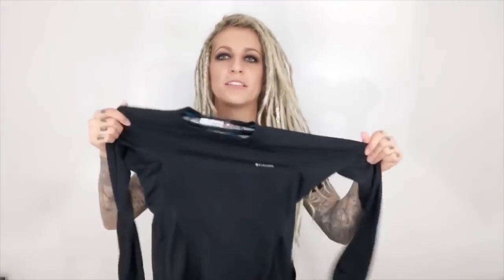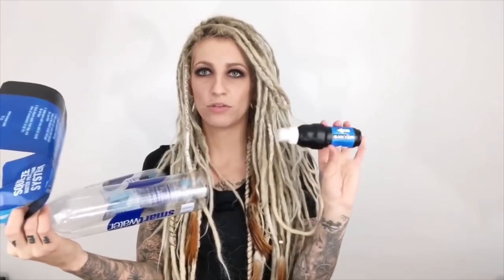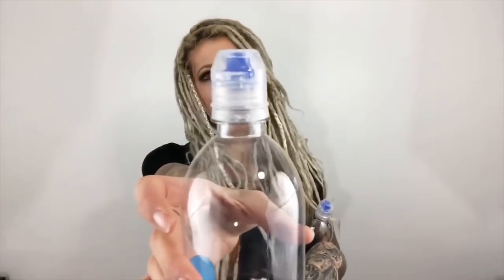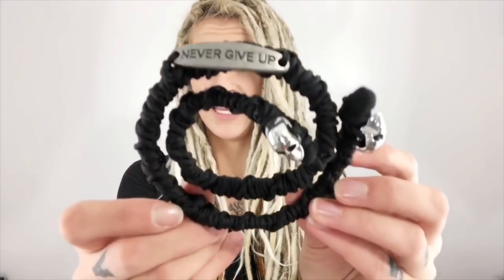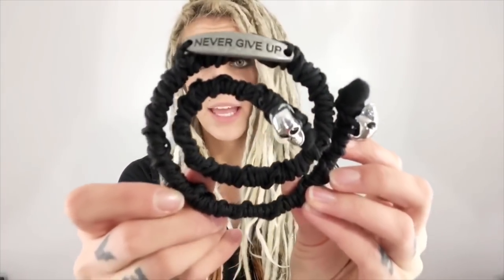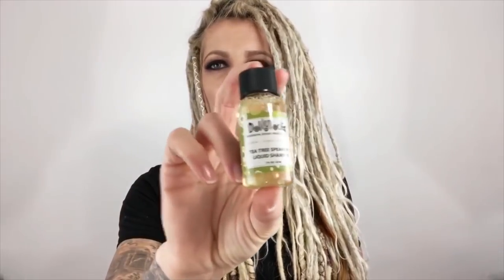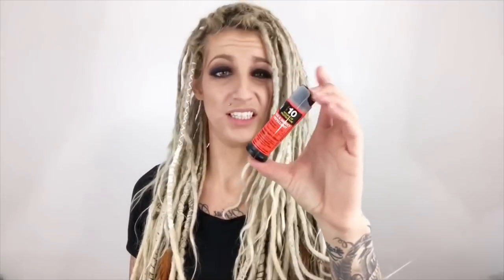AT #2: Gear List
In AT #2, I show you everything that I am bringing with me on the Appalachian Trail!